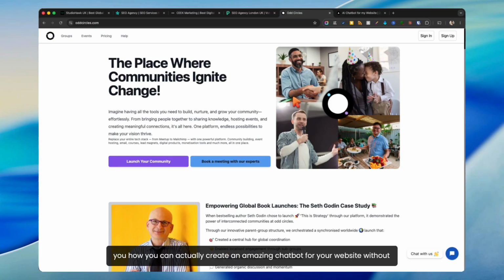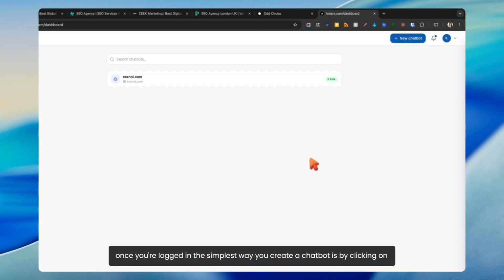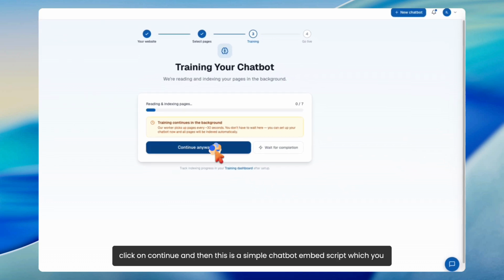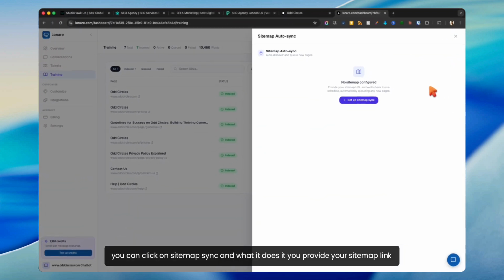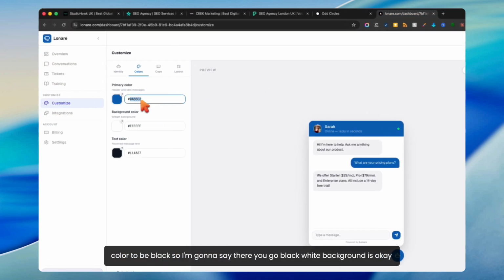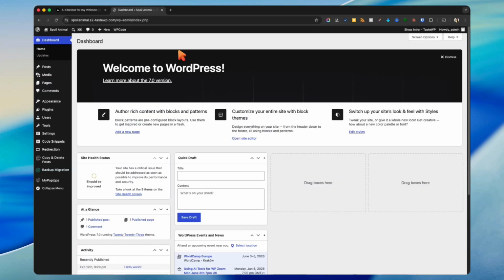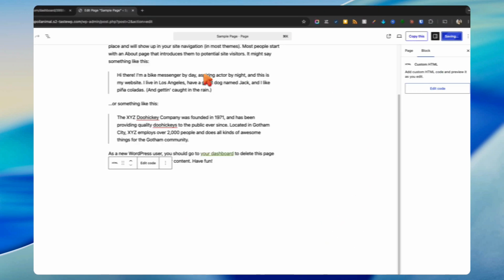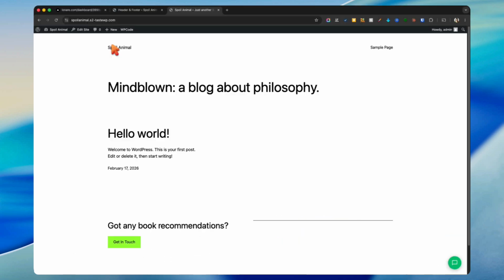How to Add Chatbot in Wordpress Website - Don't Miss This!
This video shows you how to add a chatbot in WordPress website, focusing on choosing the right plugins to avoid common performance issues. Discover how to create an effective wordpress chatbot that enhances your site without slowing it down. We'll also cover training your ai chatbot for optimal performance and previewing pricing plans for a straightforward implementation, making sure your website runs smoothly.